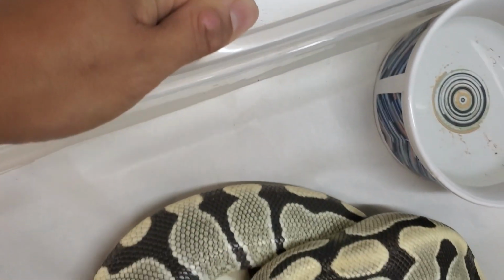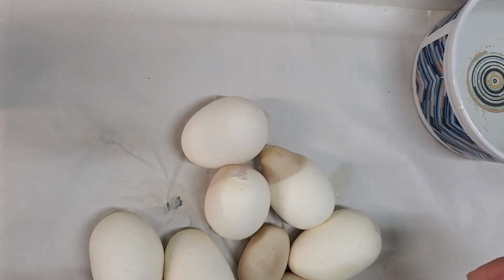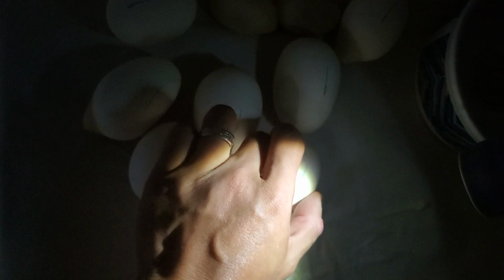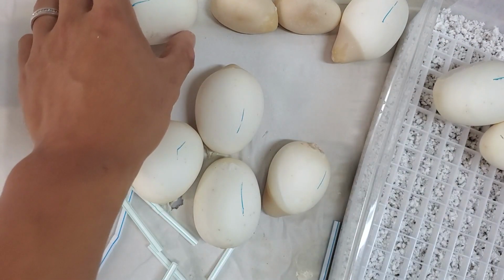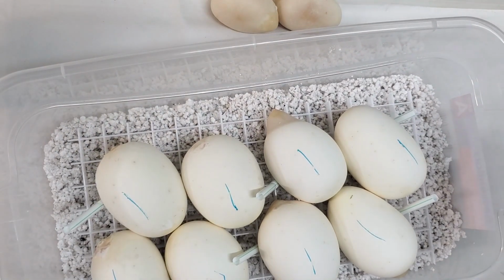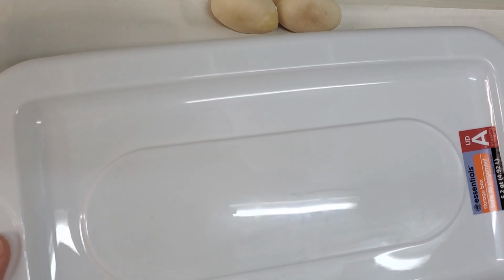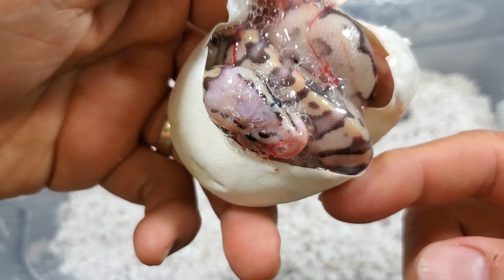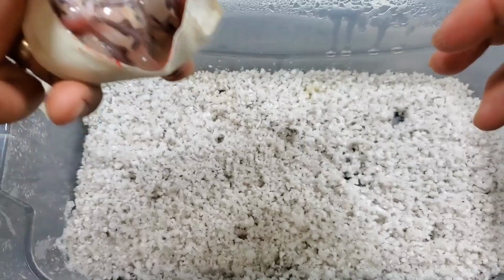Desert Ghost + Fire X-treme gene Clown: Killed the odds!